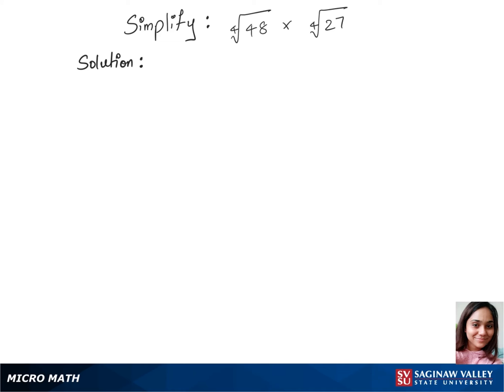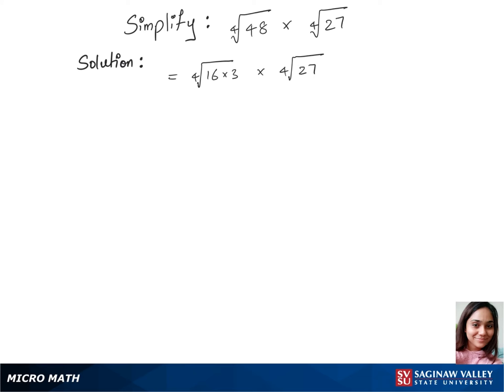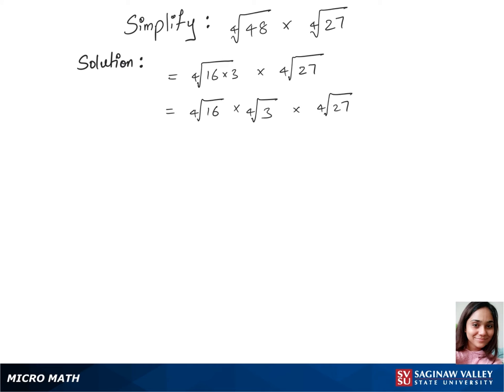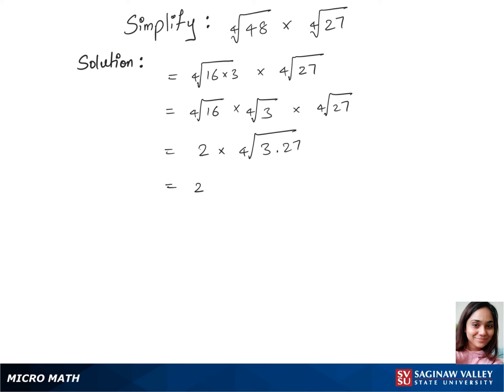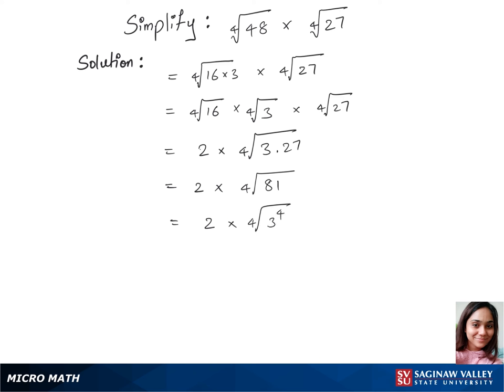Radicals: Simplify [4]√(48) * [4]√(27)